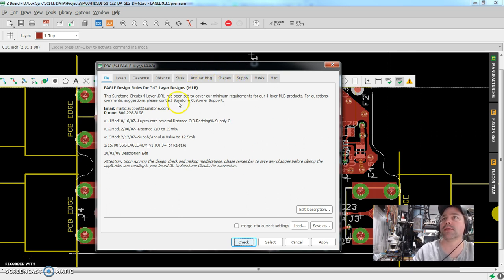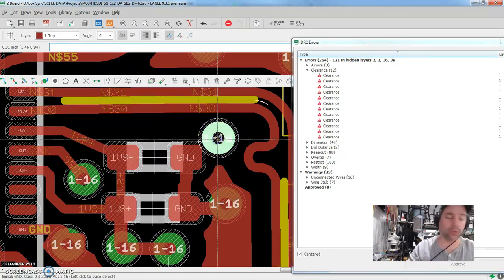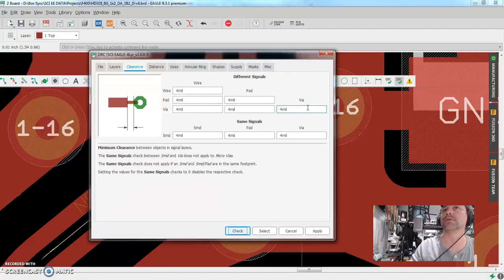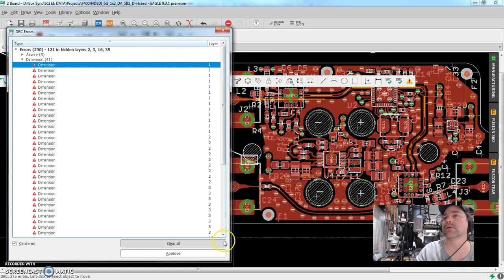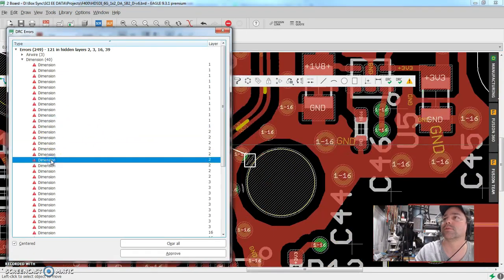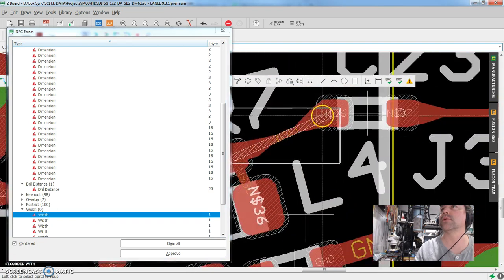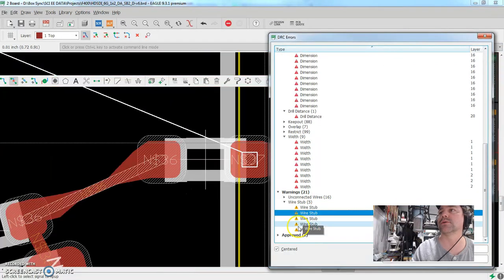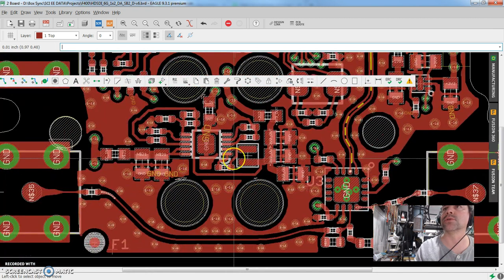Ep:13 Autodesk Eagle: Using the Design Rules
Stay out of trouble by laying the ground rules for your circuit board design from the very beginning. We looked at the choices, now you can see how they play out in real time as you design your project.

@factory400 on Instagram